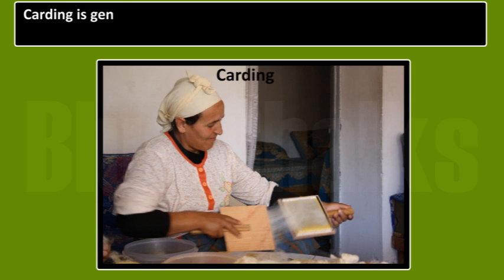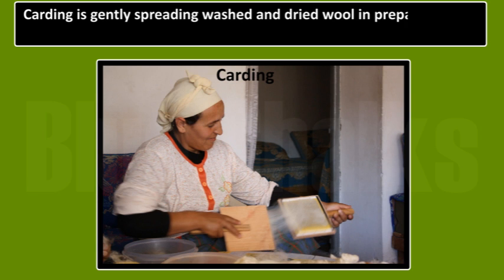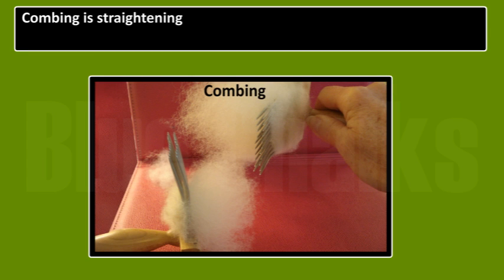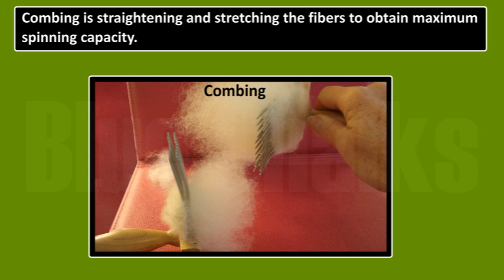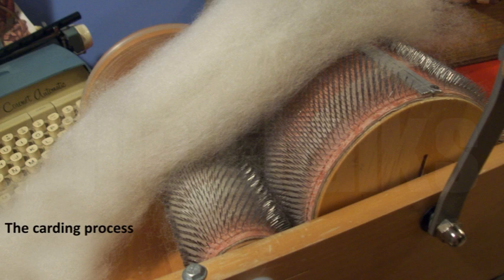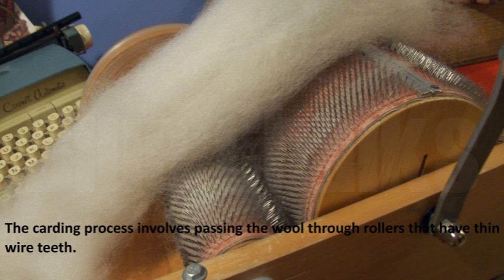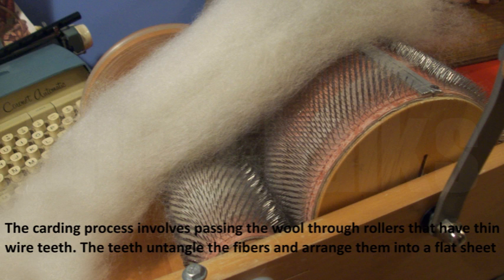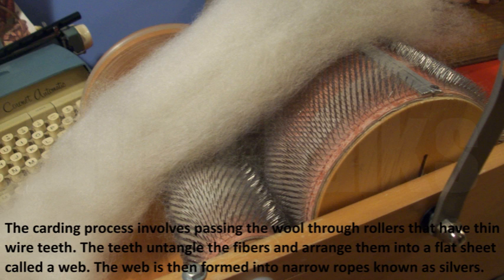FIBRE TO FABRIC 07.03_07_ SORTING AND GRADING AND CARDING AND COMBING.mp4